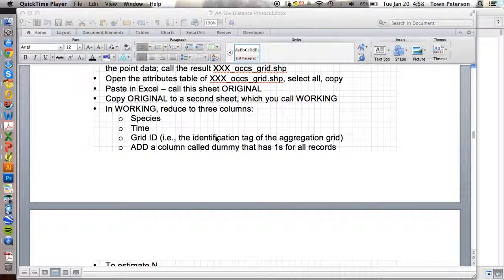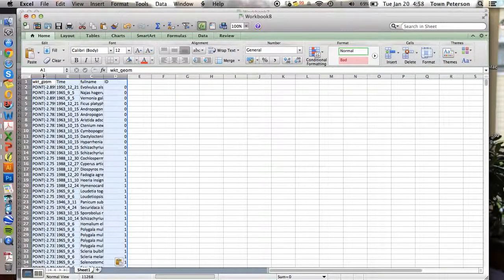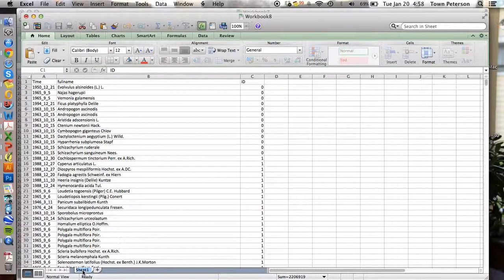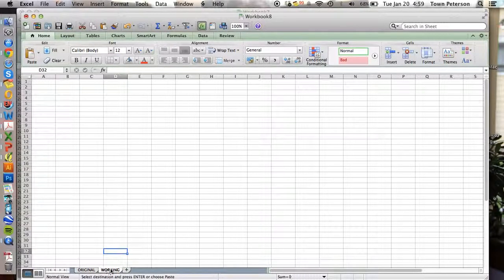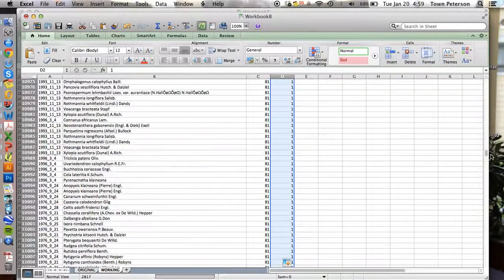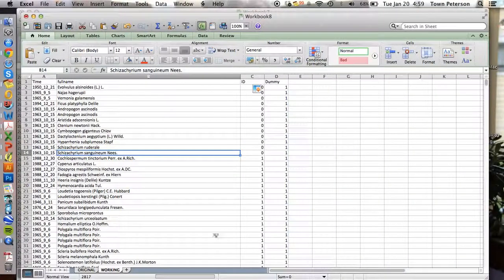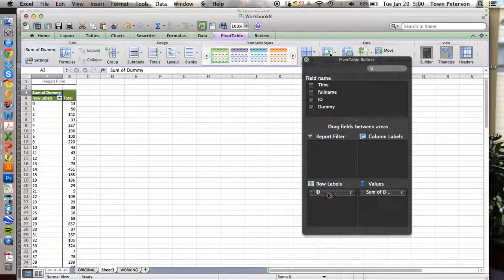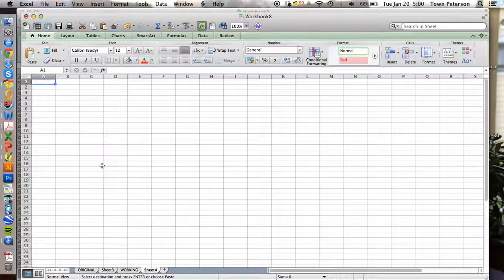BITC / NBD protocol - 3